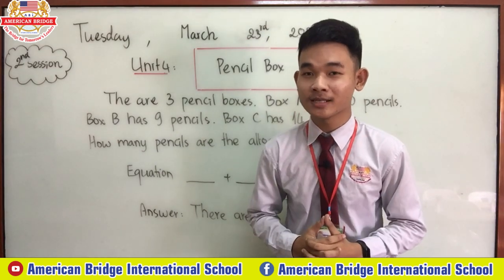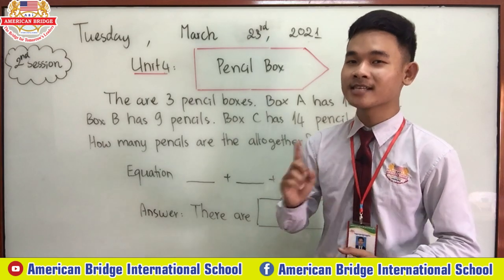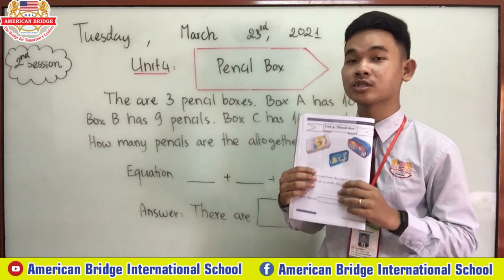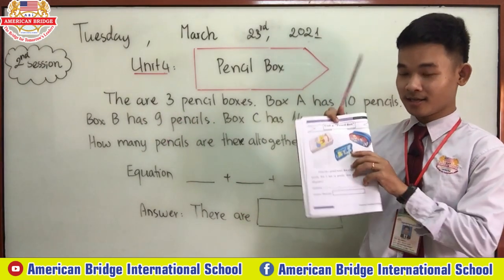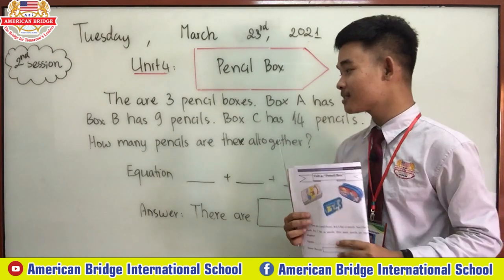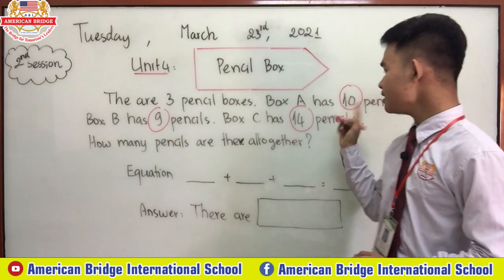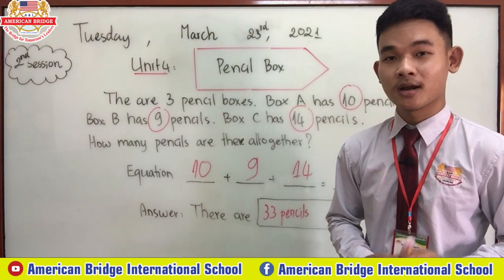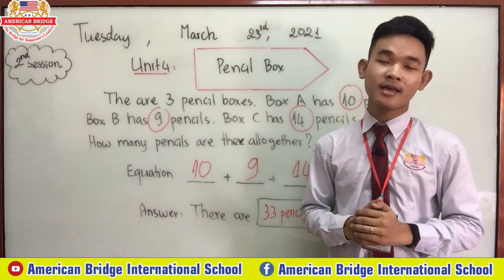Level Kindergarten 3, Subject Treehouse 3, Unit 4 Pencil Box, Page 4 (2nd session)n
Date: Tuesday, March 23, 2021